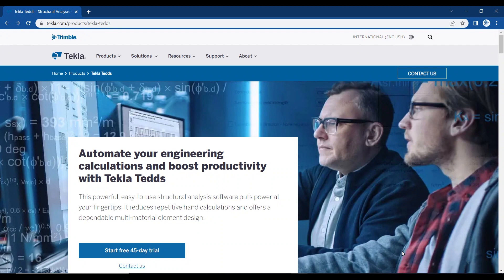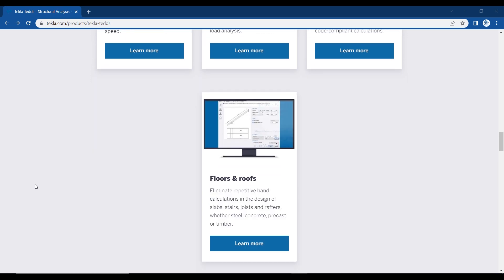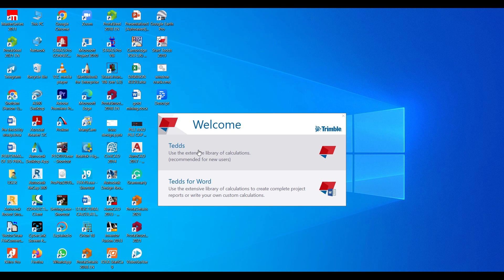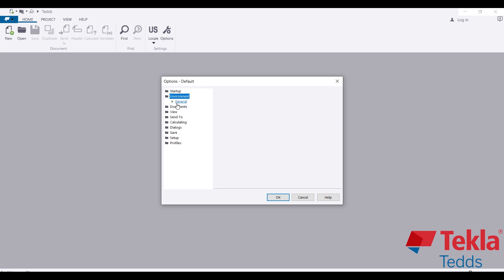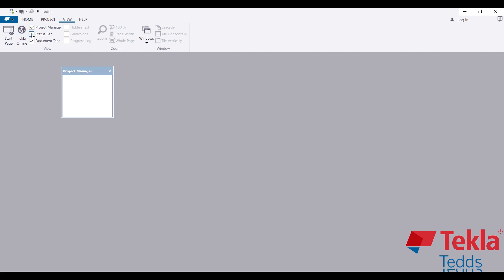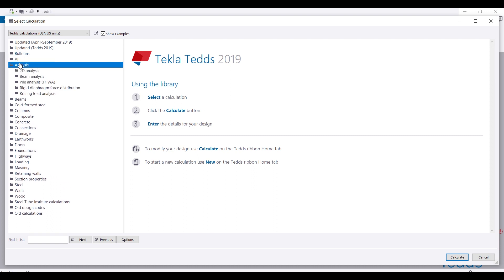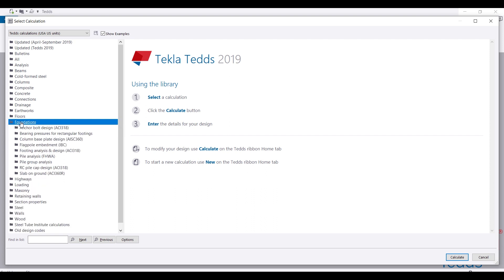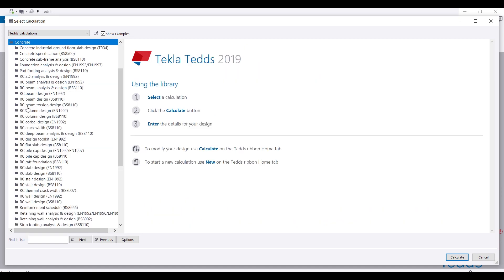Introduction to Tekla Tedds (Overview A)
In this video, I will be introducing Tekla Tedds software. An automated structural calculation template with lots of readily available calculations.